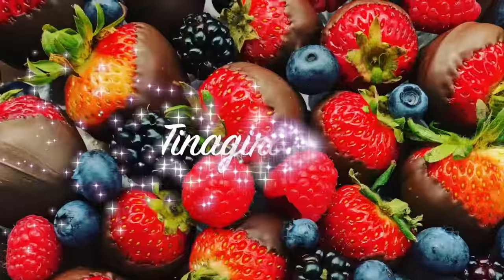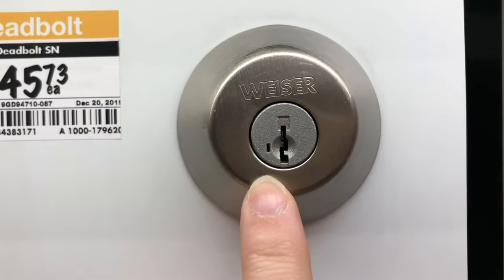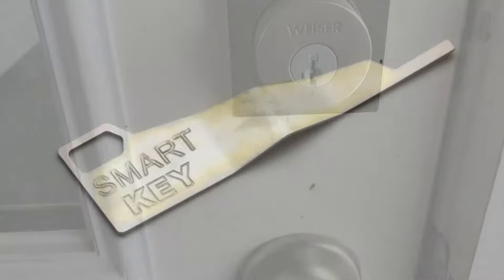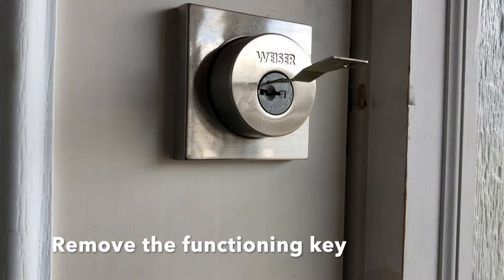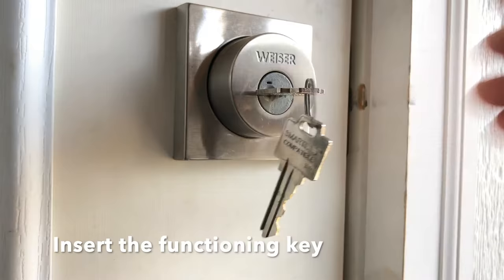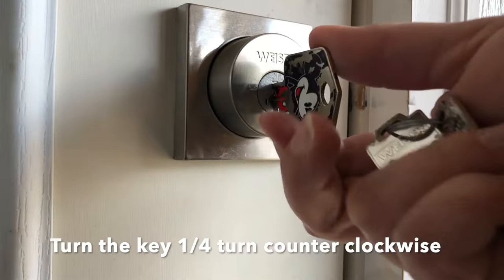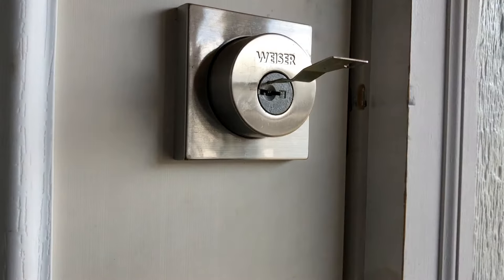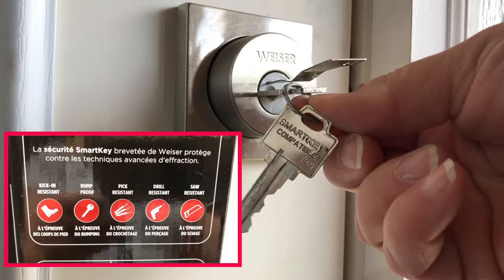How to Re-Key a Weiser Smart Lock (Super Easy)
Today I'm going to show you how easy it is to re-key a Weiser Smart Lock.  Weiser Smart Locks are perfect for rental suits, short term rentals, holiday rentals, or your own home.  Grab your keys and the Weiser Smart tool and let's get started!

Yeti Microphone
Boya Microphone
Studio lighting
Go Pro 8
Røde Microphone